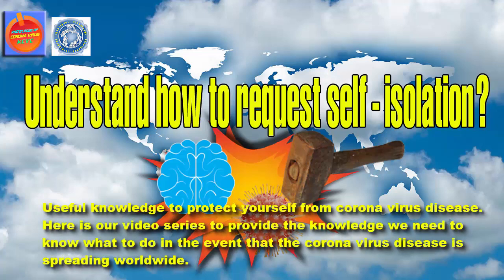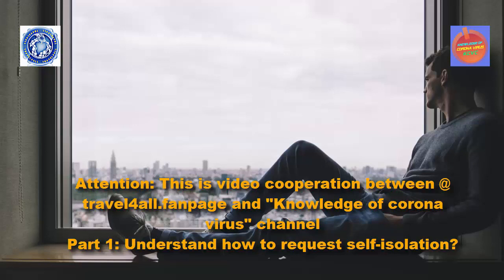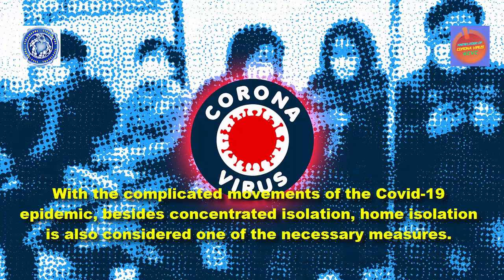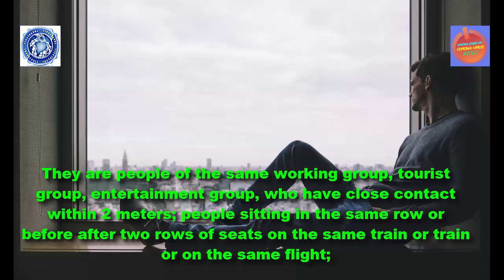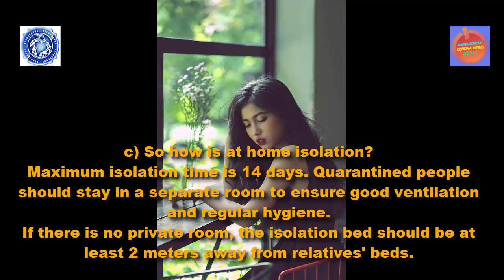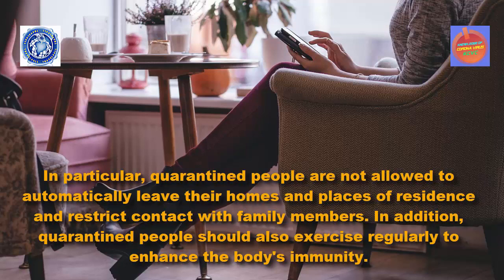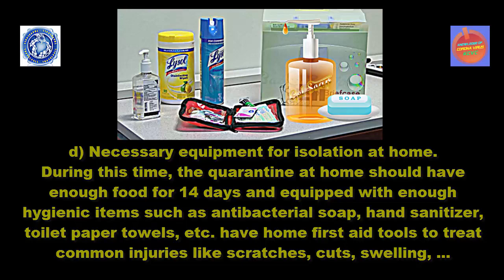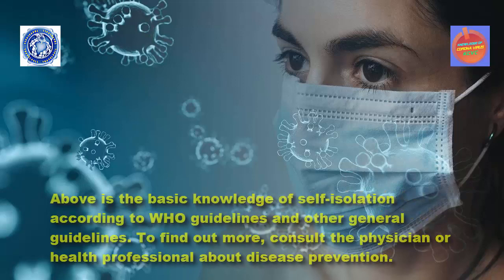Understand how to request self-isolation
Useful knowledge to protect yourself from corona virus disease.
Here is our video series to provide the knowledge we need to know what to do in the event that the corona virus disease is spreading worldwide.
Attention: This is video cooperation between @ travel4all.fanpage and "Knowledge of corona virus" channel. Note: that the image used in the video is for illustrative purposes only
Part 1: Understand how to request self-isolation?
a) Self-isolation is a method of separating oneself from the surrounding world.
According to the UK health system guidelines, you may need to isolate yourself if you:
1. Awaiting corona virus test results.
2. Having close contact with someone who has been confirmed to have been infected with the corona virus.
3. Just returned from a virus infection place.
4. There are signs of infection, such as a continuous cough or fever of 37 degrees 8 or higher.
5. It is considered close contact if you are near a person who has been infected with the virus for 15 minutes, within 2 meters of the back, or facing the person.
b) More specifically who needs to isolate themselves at home?
According to experts, a home isolation person has one of the factors associated with an infected or suspected person.
c) So how is at home isolation?
Maximum isolation time is 14 days. Quarantined people should stay in a separate room to ensure good ventilation and regular hygiene.
If there is no private room, the isolation bed should be at least 2 meters away from relatives' beds.
d) Necessary equipment for isolation at home.
During this time, the quarantine at home should have enough food for 14 days and equipped with enough hygienic items such as antibacterial soap, hand sanitizer, toilet paper towels, etc. have home first aid tools to treat common injuries like scratches, cuts, swelling, ...
Finally, home isolation will end if the infected or suspected person is negative for the new strain of corona virus (nCoV).
Above is the basic knowledge of self-isolation according to WHO guidelines and other general guidelines. To find out more, consult the physician or health professional about disease prevention.
Hopefully, everyone will not panic, be confident and protect themselves so that their community and the whole world can win the battle against corona virus.
We always try to make quality video products to serve you.
Language: Vietnamese
Chú ý : Video hợp tác thực hiện giữa @travel4all.fanpage and Knowledge of corona virus channel. Chú ý hình sử dụng trong video chỉ mang tính minh họa.
Phần 1:  Hiểu thế nào về yêu cầu tự cách ly ?
a) Tự cách ly là biện pháp tự tách mình ra khỏi thế giới xung quanh.
Theo hướng dẫn của hệ thống y tế Anh Quốc, bạn có thể cần phải tự cách ly nếu như bạn:
1.Đang chờ kết quả xét nghiệm virus corona
2. Có tiếp xúc gần gũi với người được xác nhận là đã nhiễm virus corona
3. Vừa trở về từ những nơi nhiễm virus
4. Có những biểu hiện nhiễm bệnh, như ho liên tục hoặc sốt từ 37 độ 8 trở lên
5. Được coi là tiếp xúc gần nếu như bạn ở gần người đã nhiễm virus trong thời gian 15 phút, với cự ly 2 mét trở lại, hoặc đối diện với người đó.
b)Cụ thể hơn ai cần phải tự cách ly tại nhà?
Theo các chuyên gia, người tự cách ly tại nhà là người có một trong những yếu tố liên quan đến người bị nhiễm hoặc nghi nhiễm.
c) Vậy cách ly tại nhà thế nào?
Thời gian cách ly tối đa là 14 ngày. Người cách ly nên ở trong phòng riêng đảm bảo thông thoáng khí, thường xuyên được vệ sinh.
Nếu không có phòng riêng, thì giường của người cách ly nên cách xa giường ngủ của người thân ít nhất là 2 mét.
d) Những vật dụng cần thiết khi cách ly tại nhà.
Trong thời gian này, người cách ly tại nhà nên có đủ thực phẩm trong 14 ngày và trang bị đủ vật dụng vệ sinh như xà phòng kháng khuẩn, nước rửa tay, khăn giấy vệ sinh,...
Vui lòng thích hỗ trợ Travel4all.fanpage và đăng ký Kiến thức về kênh virus corona.
Chúng tôi luôn cố gắng làm cho các sản phẩm video chất lượng để phục vụ bạn.